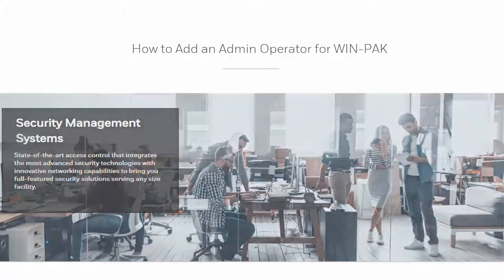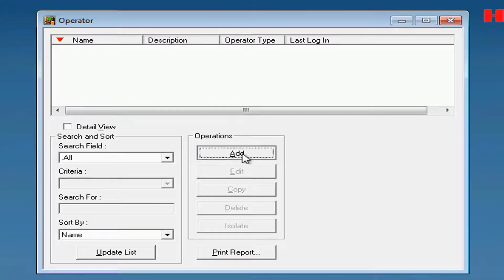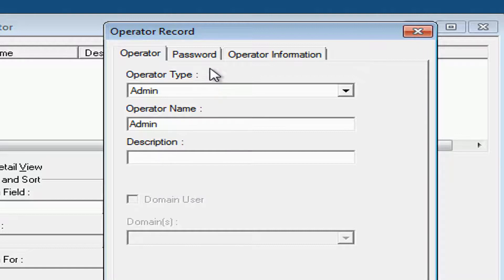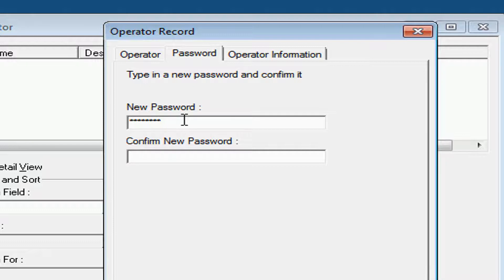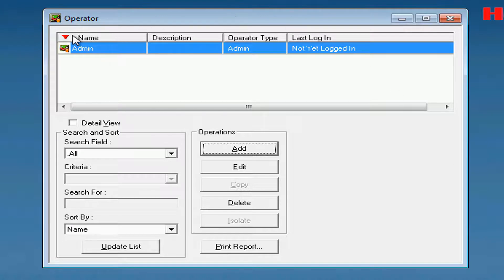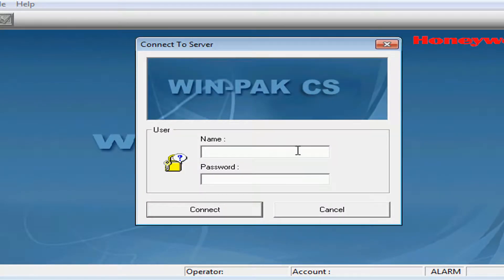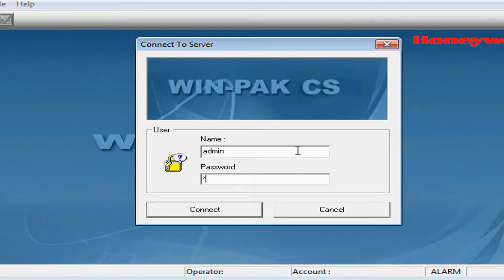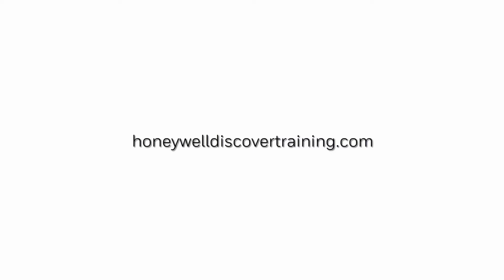How to Add an Admin Operator for WIN-PAK - Honeywell Support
The video goes over the steps needed to create an Admin Operator for WIN-PAK. This account will only allow access to the WIN-PAK User Interface and not the web interface.